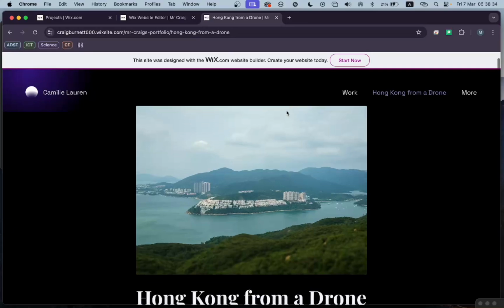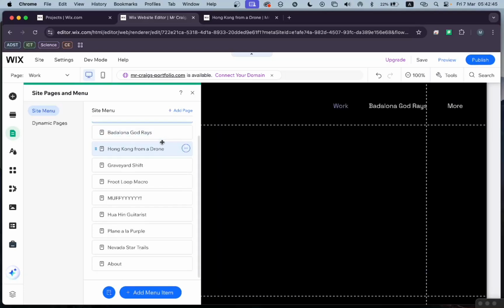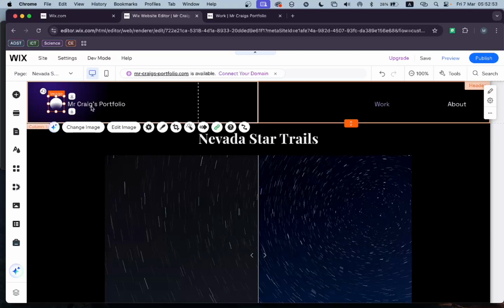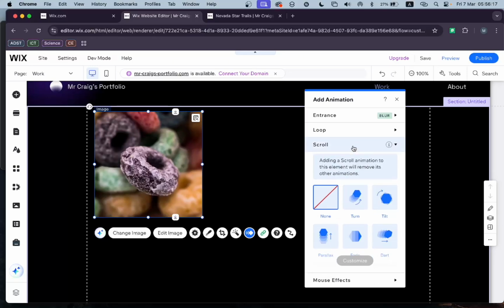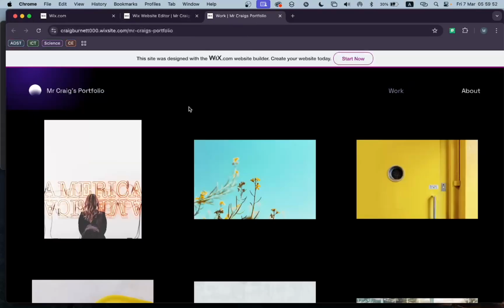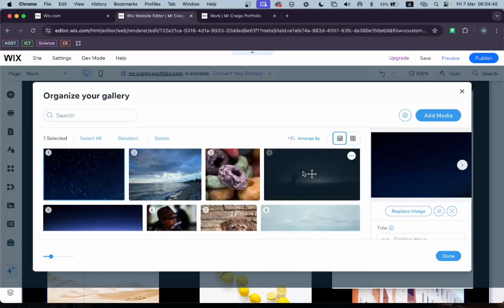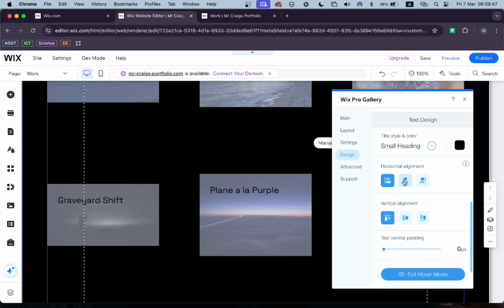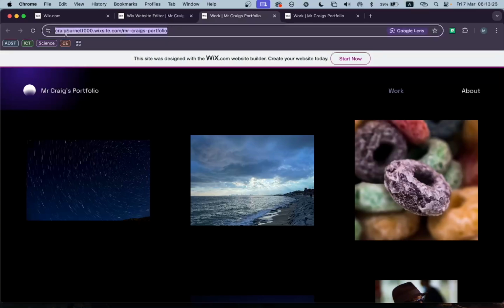WIX Website Tutorial Part 4